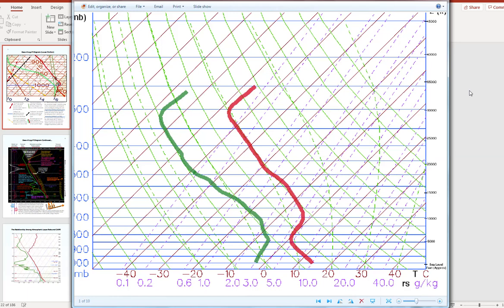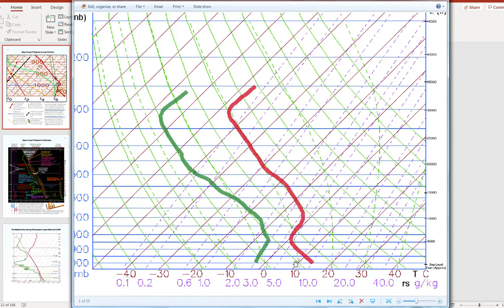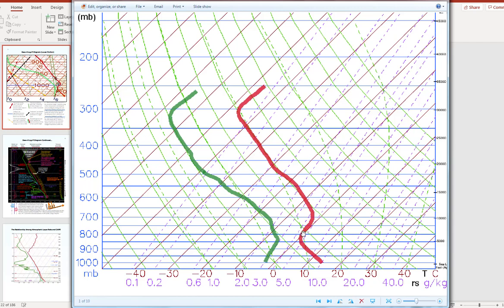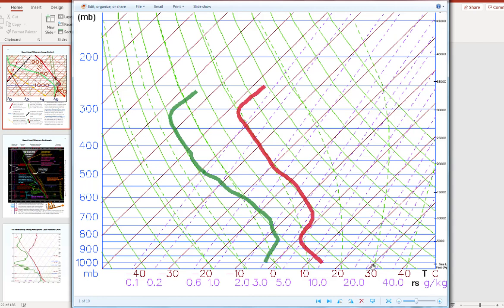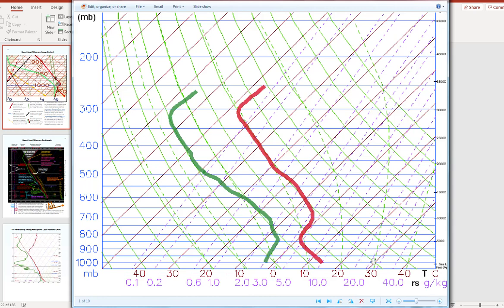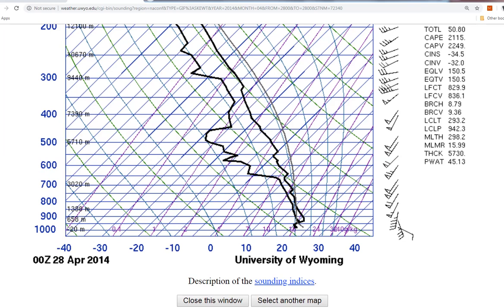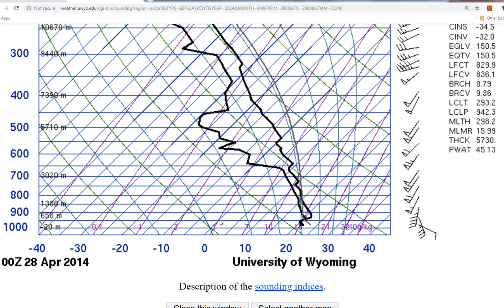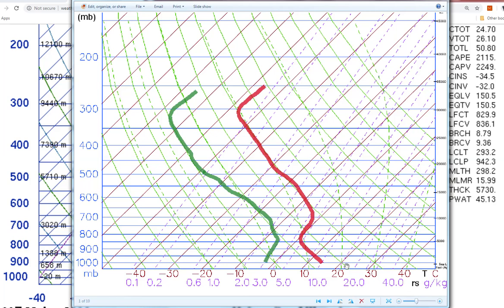Skew-T/Log-P Diagram Discussion!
Taking a detailed look at the Skew-t diagram this evening